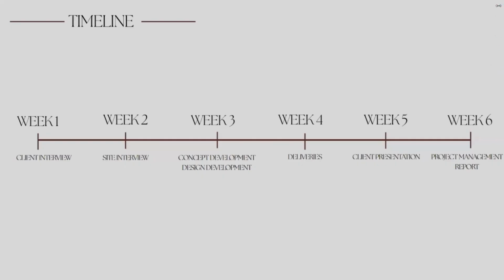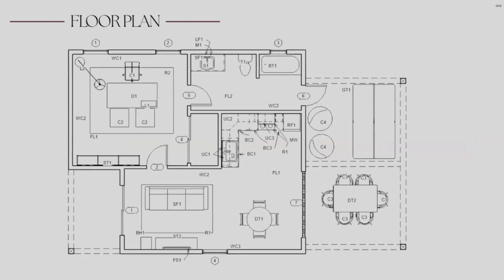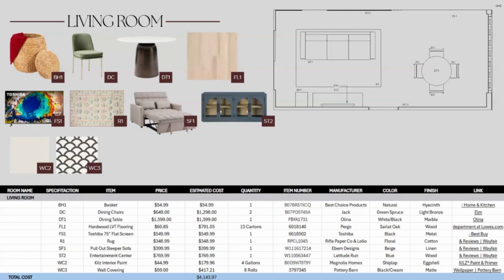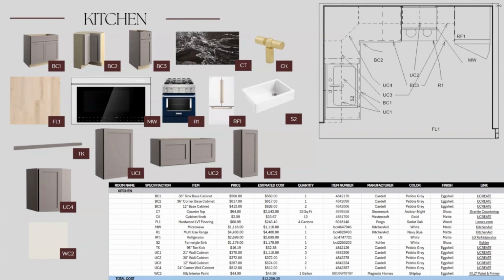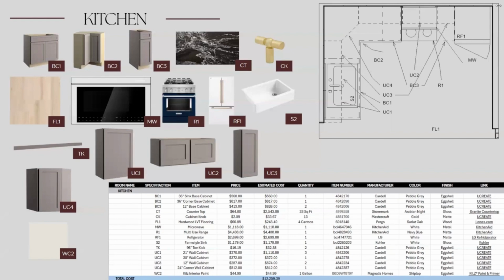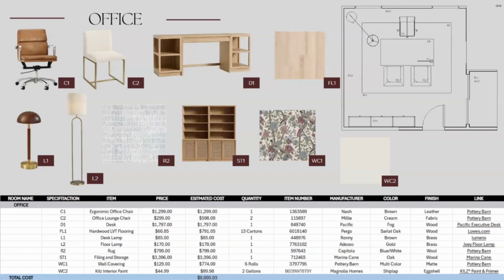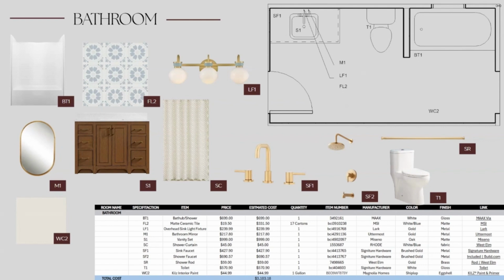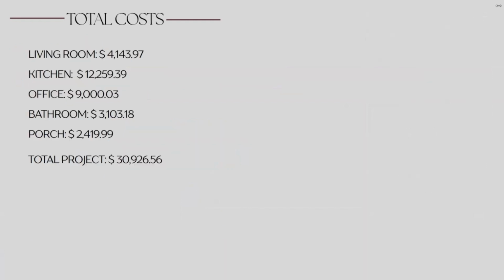Pool House Proposal- Logan Pilgreen